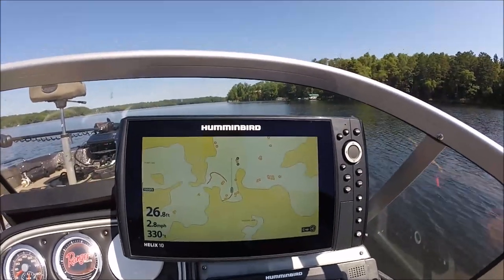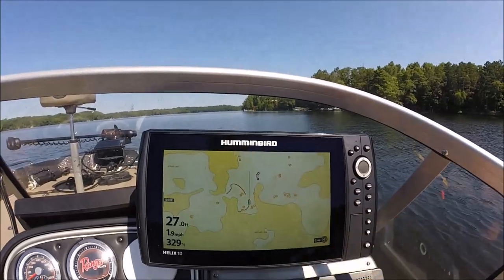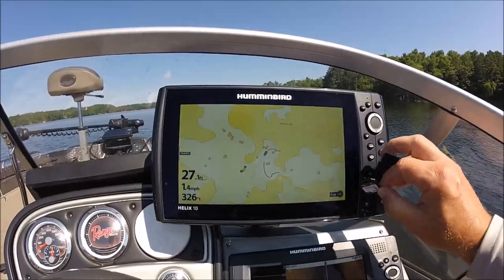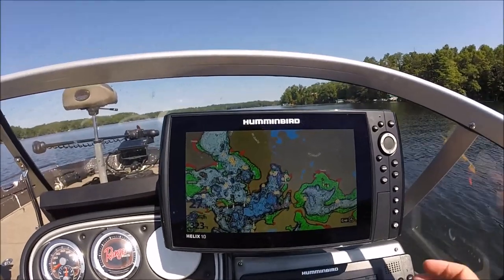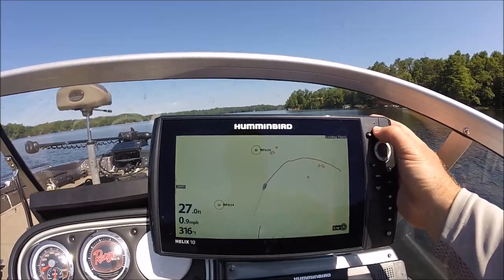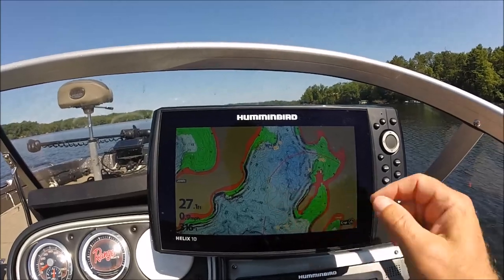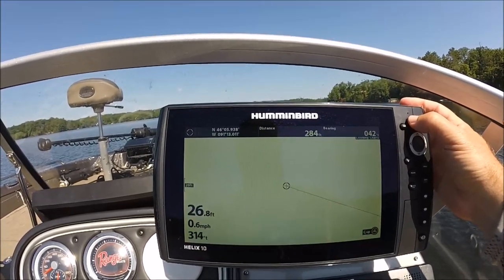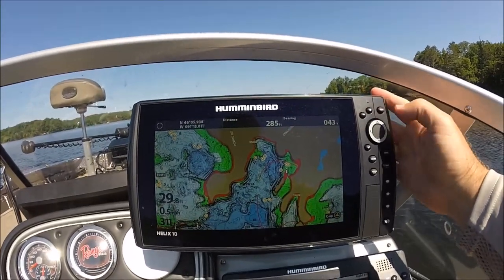Humminbird Quick Tip: Lakemaster Mapping Card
This video explains the Lakemaster mapping card.

Here is a link to a website that reviews bass fishing tackle that will help you save time when deciding what products to purchase.

was created as a go-to resource for fishing enthusiasts of all ages, but I also wanted to have a central location for youth fishermen, parents and coaches to find information.